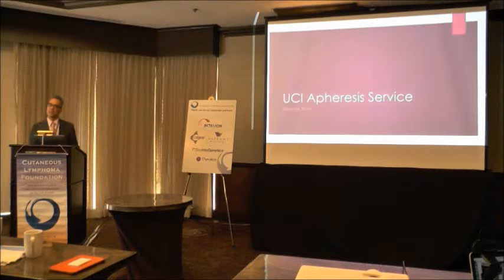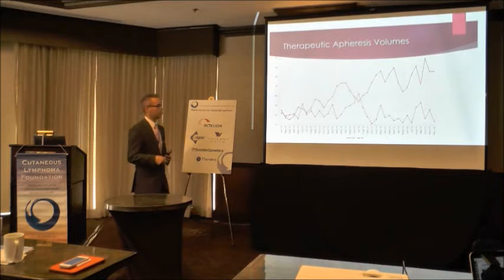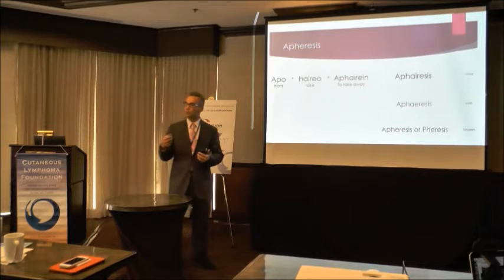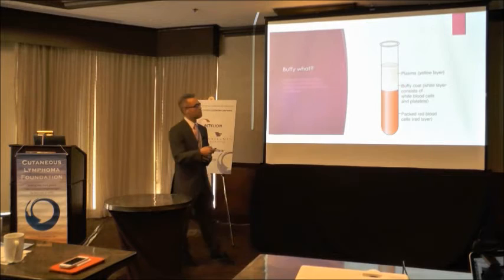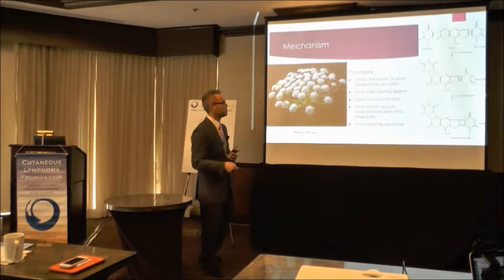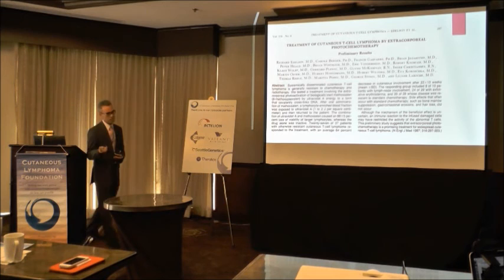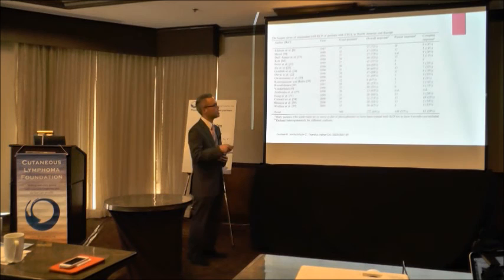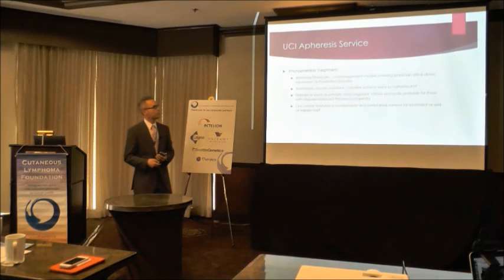2016 Los Angeles PEF - Extracorporeal Photopheresis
Overview of extracorporeal photopheresis for the treatment of cutaneous lymphoma presented at the Los Angeles Patient Educational Forum in May 2016.